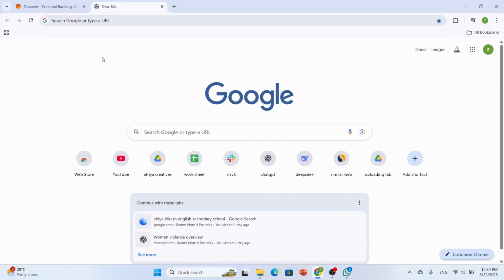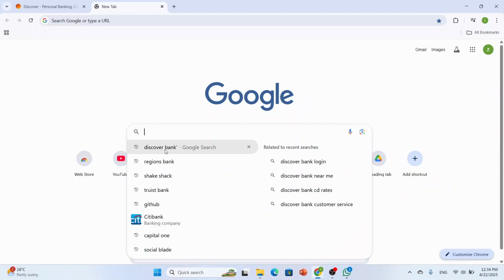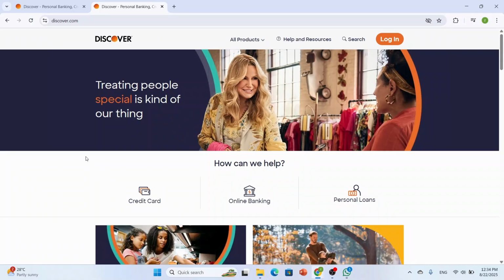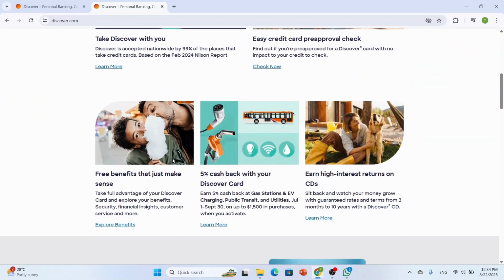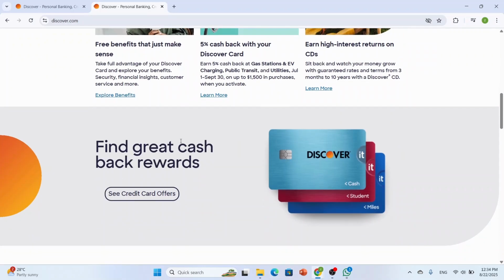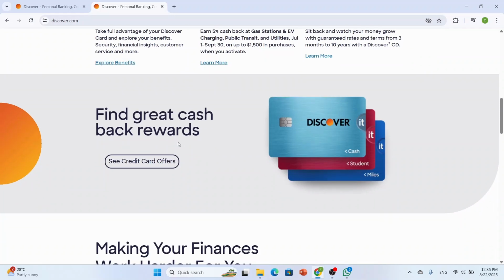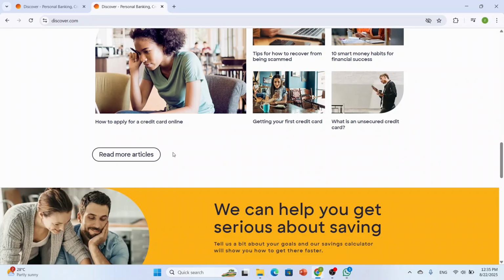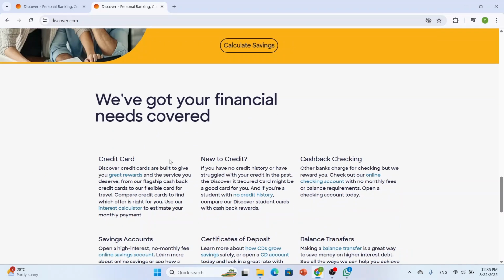How to Set Up Automatic Payments in Discover Bank Online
How to Set Up Automatic Payments in Discover Bank Online is explained step by step in this easy tutorial, helping you manage your bills efficiently using Discover Bank online banking.

In this video, you’ll learn how to set up automatic payments in Discover Bank Online so you can streamline your finances with automated bill pay and smart payment scheduling. We’ll walk through the Discover Bank account setup process, show how to use Discover Bank features for secure online banking, and share practical online banking tips for better personal finance management. This guide also covers convenient banking tools, digital banking basics, and reliable online payment methods to support financial automation and money-saving tools.

Timestamps:
0:00 Introduction
0:38 Accessing Discover Bank Online